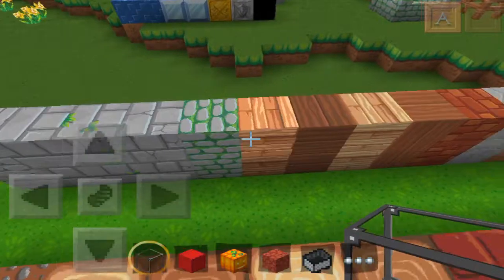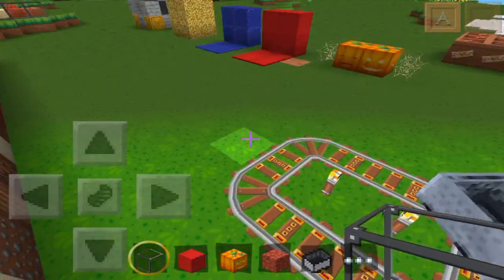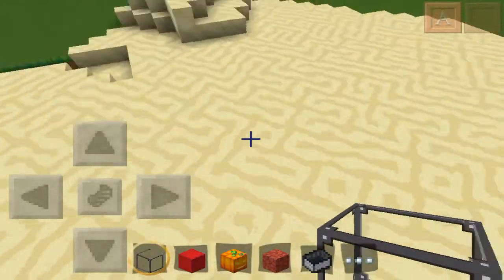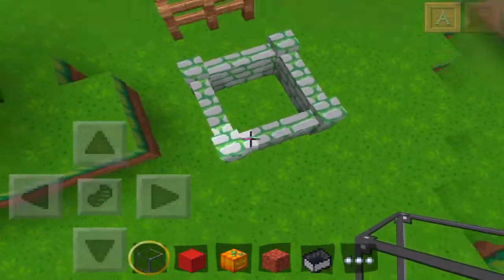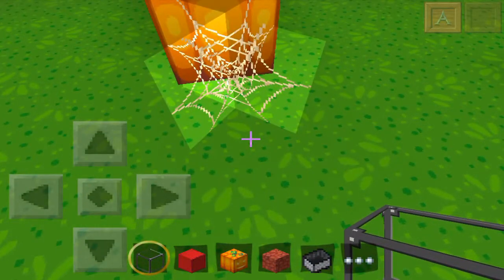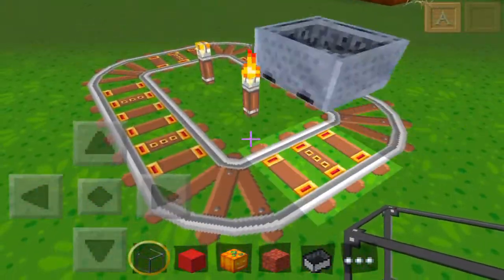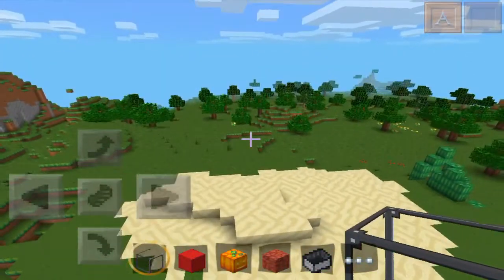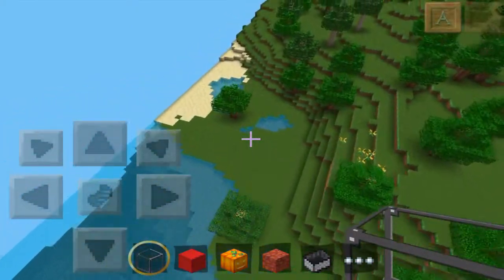Dragon Dance - Minecraft: Pocket Edition Texture Pack Review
Follow Ahrix:
► Follow Ahrix on Twitter: